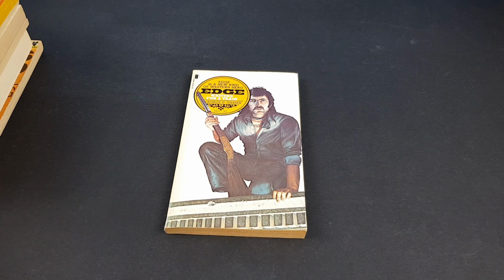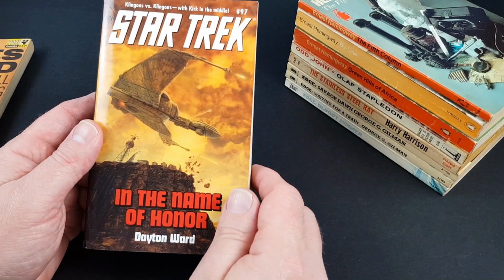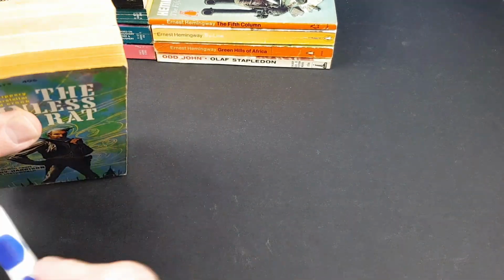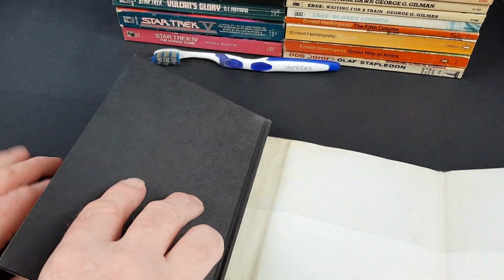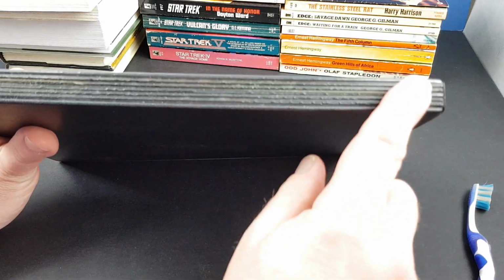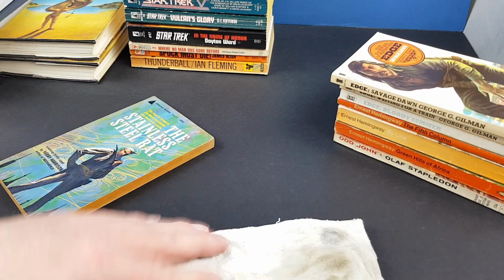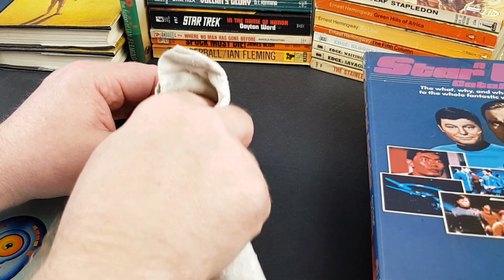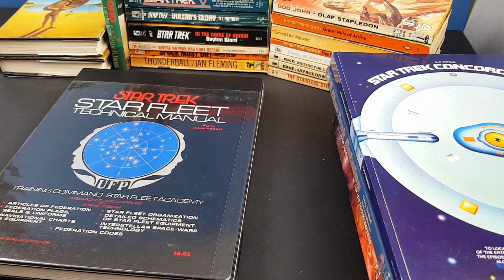Cleaning - New - Vintage Paperback Pick-Ups + Viewer Donations - February 2021 - ASMR, Maybe!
In this video I take another look through the process I use when cleaning my latest vintage paperback and hardback book pick-ups and acquisitions.
I like to brush the top edges to remove dust, rub out pencil marks inside, sort out folded-over page corners and give any glossy covers a bit of a buffing!

It's a very therapeutic and satisfying task which I thought I'd share with you in a video.

As an aside. I've had lots of people comment lately about my voice. The general consensus is that it's pretty soothing and actually has ASMR triggers in it!

Potentially, I'll do these once a month.

Thanks again to Chris for the Star Trek paperbacks and Gerry for the Dr Who booklet.!

FULL DISCLOSURE